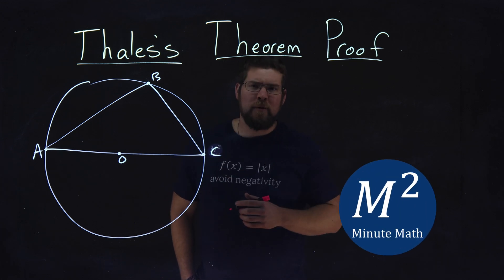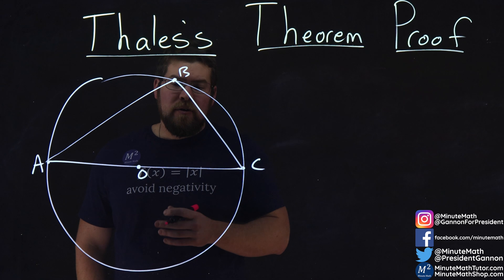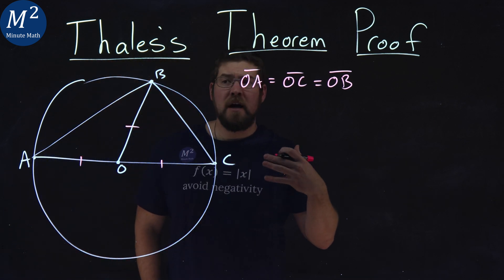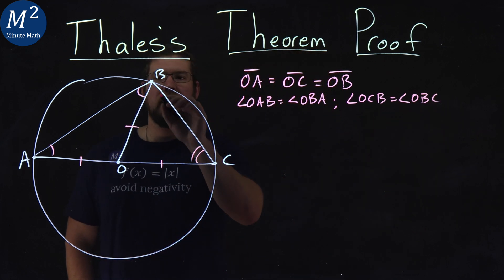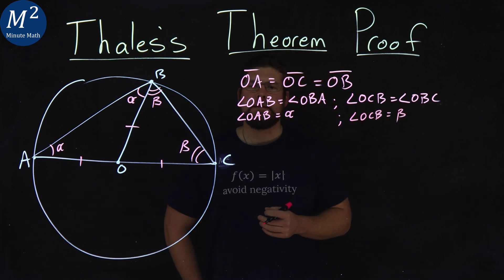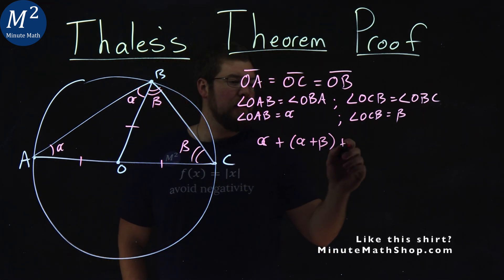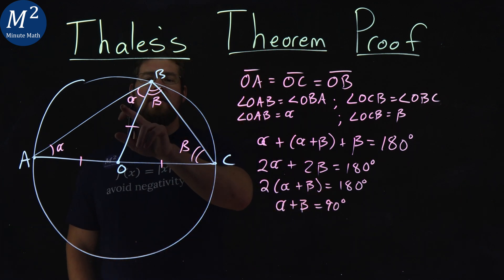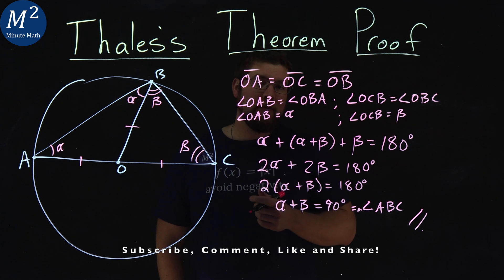What is the Proof for Thale's Theorem? | Minute Math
What is the Proof for Thale's Theorem? In this online math video, we prove Thales Theorem. We use our knowledge of iscoceles triangles and circles to prove that a triangle inside of a circle will always have a 90 degree angle. This is the proof for Thales Theorem.

Amazon Store Front: How we make our videos, Recommended Educational Resources, Etc.: